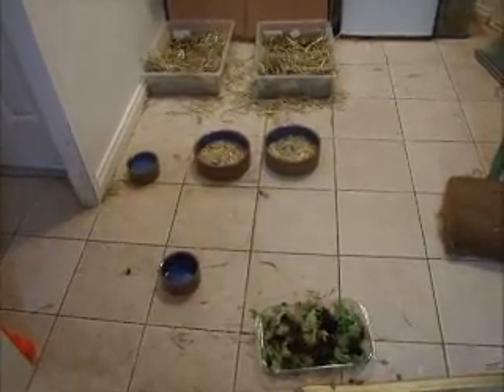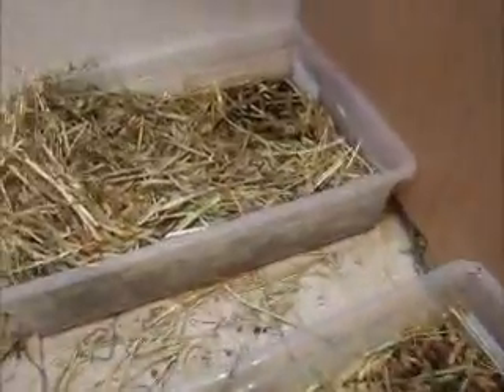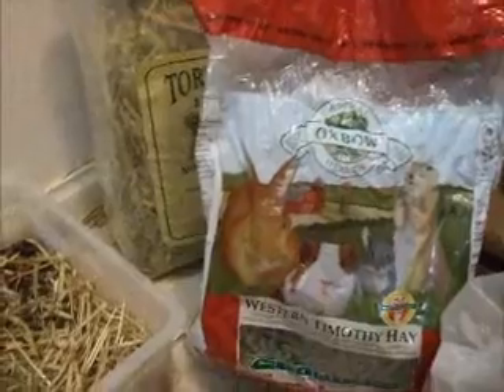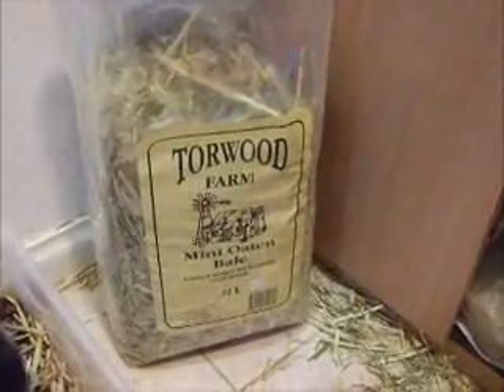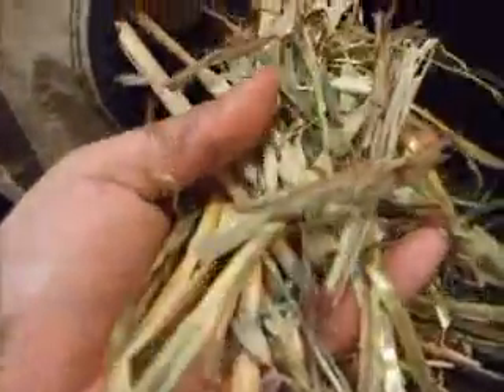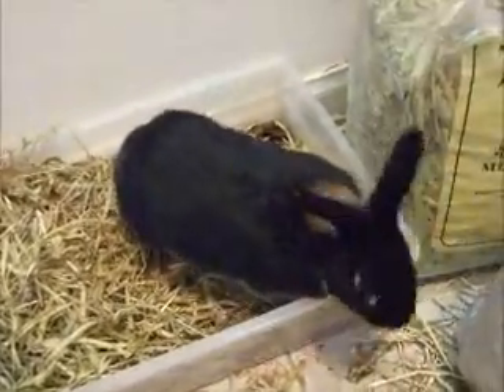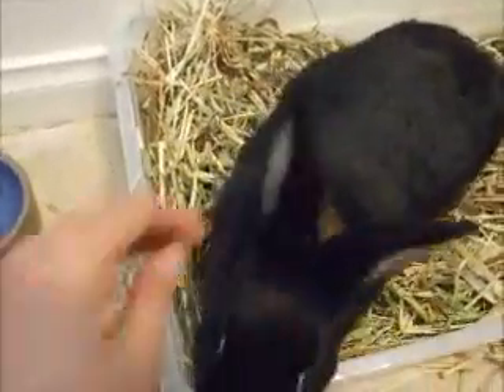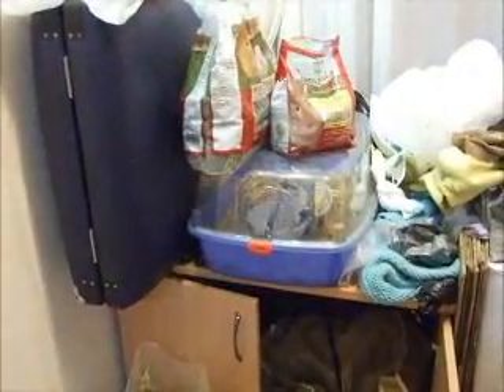what should my bunny rabbit eat? important bunny rabbit food and diet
what bunnies should eat